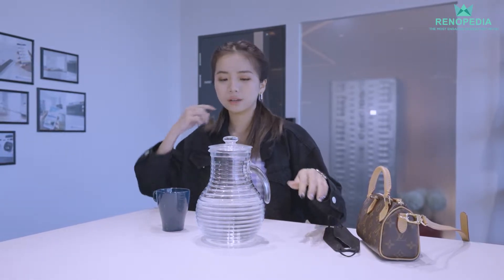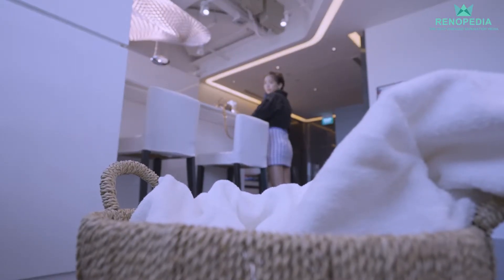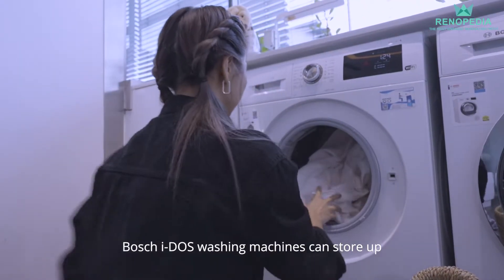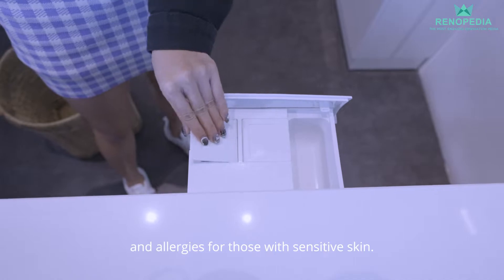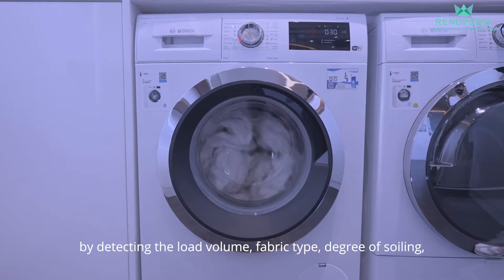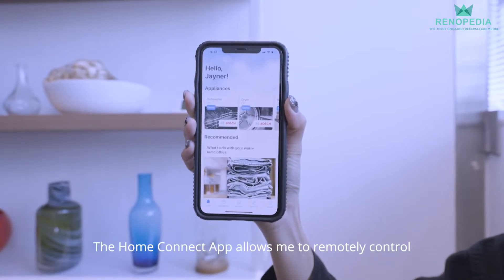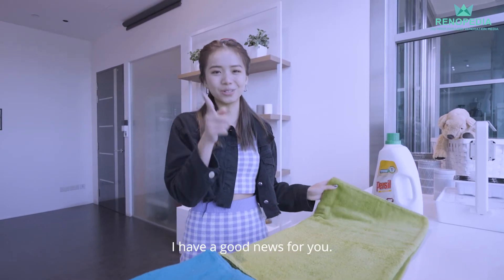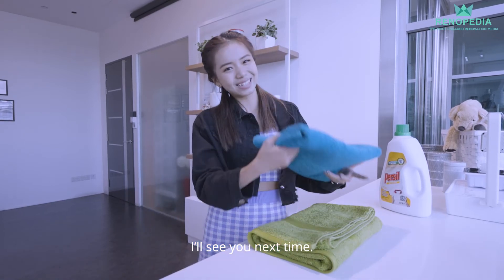Looking for smart washing machine?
When it’s time to do laundry again, all Jayner Teh 巧儿 have to do is just adding detergent and choose from all the different programs. Then, the Bosch Home i-DOS washing machine will do all the thinking for you!

and get free interior design plans from various interior designers and save your trouble from visiting dozen of interior firms.